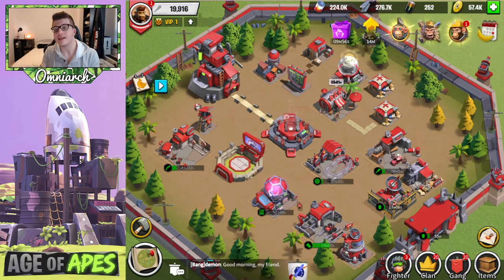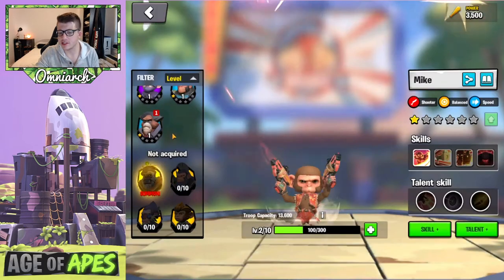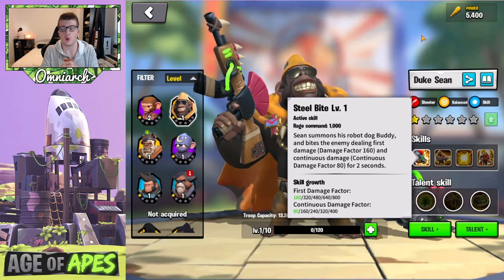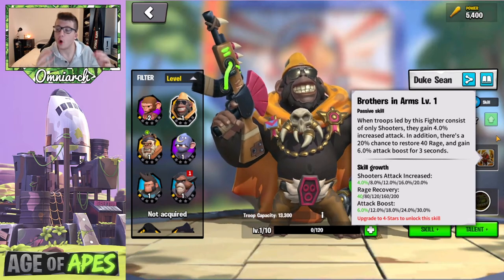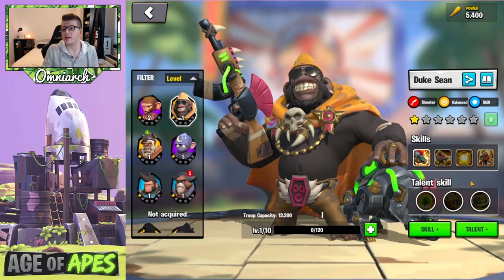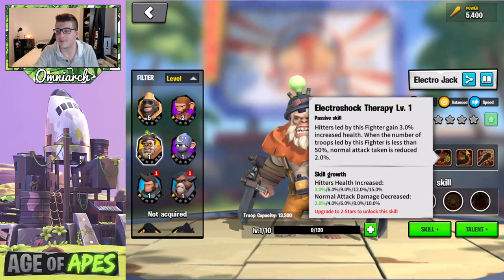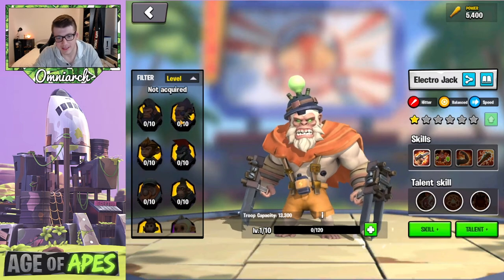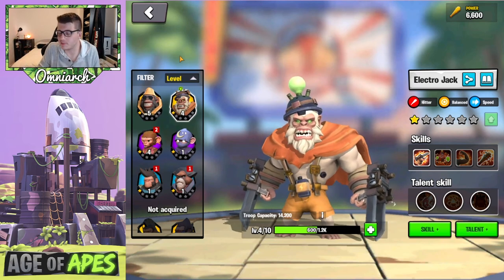NEW LEGENDARY FIGHTERS! ELECTRO JACK & DUKE SEAN! Skill Review and Animations! Age of Apes 2021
⚔ GET RISE OF KINGDOMS FOR PC! NEW LEGENDARY FIGHTERS! ELECTRO JACK & DUKE SEAN! Skill Review and Animations! Age of Apes 2021
🙊 USE MY INVITE CODE (1,000 CDs! See Below)    Omniarch
📚 MY BOOK!

How to get rewards? (1,000 CDs)
1. and register an account.
3. Enter the correct server, player ID, exchange code (Omniarch), and verification code to exchange for a Banana Memo.
4. After a Banana Memo is successfully exchanged, the reward will be sent to you via mail. Please wait a few minutes after returning to the game to check your mail and claim rewards.
🎮 PSN:   xOmniarch
🎮 Xbox Gamertag: xOmniarch
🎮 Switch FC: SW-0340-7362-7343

Check out my previous Age of Apes Video "AGE OF APES BEGINNERS GUIDE! LEVEL UP FAST IN AGE OF APES! TIPS FOR A PERFECT START IN AGE OF APES!" I also enjoyed the official promo video "Age of Apes Official Promo Video" by Age of Apes

ABOUT AGE OF APES

The world of humans has ended; the Age of Apes has begun! Monkeys are at war to launch Rockets into space in search for... bananas! Become part of the strongest Horde, fight other apes and be the first monkey to explore the galaxy!

Glorious gifts await those brave enough to battle in Age of Apes!

- Manage your outpost, build an army, become the most powerful monkey of your Horde and lead them to war in this free MMO strategy game!
- Use great new social tools to cooperate with your Alliance members, share game screenshots and personalize them with cool stickers!
- Watch our in-game TV channel reporting live game news, and covering your own actions!
- Explore a world of fascinating ruins, steal, fight, and strategize to bring your Rocket to victory!
- From defeating White Mutants to stealing precious resources from other Hordes, you can contribute to your monkey Horde in many ways and be the hero of all primates!
- What will your strategy be to win this post-apocalyptic space race?

COOPERATION
• Choose to be part of an elite pack of monkeys, in one of the 6 legendary Hordes
• Protect and lead convoys of precious resources to power up your Rocket!
• Fight monkeys from other Hordes and take part in massive PVP wars!
• Make friends with other players of your Alliance!

STRATEGY
• Build or hijack convoys of resources from other Hordes
• Develop your outpost to dominate the monkey world
• Create your own army and train the most powerful monkeys!
• Plan to get ahead of the other Hordes in the Rocket race!

EXPLORATION
• Explore a post-apocalyptic world full of surprises
• Fight PVE battles against the terrifying White Mutants.